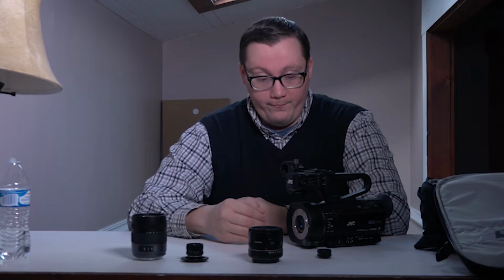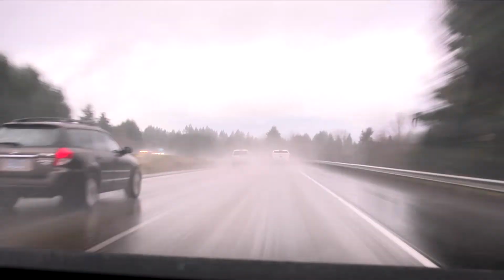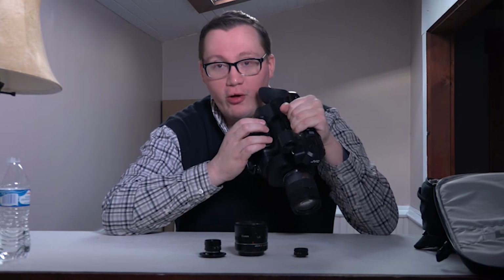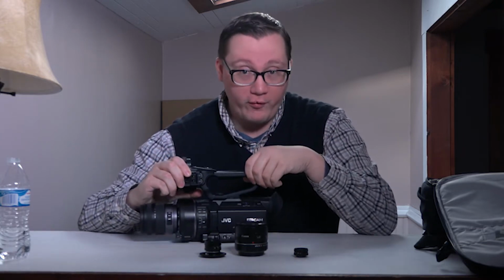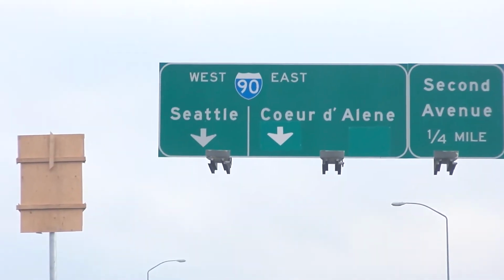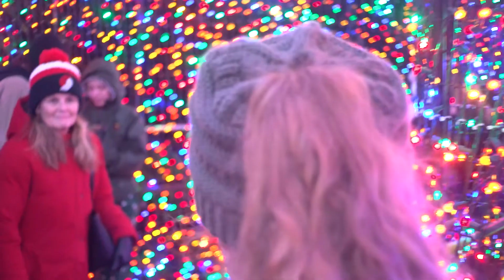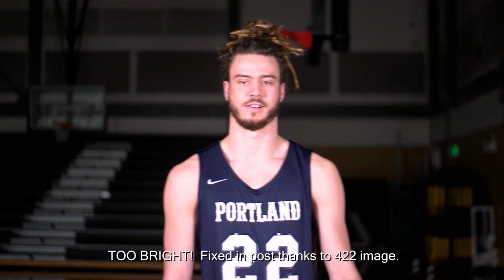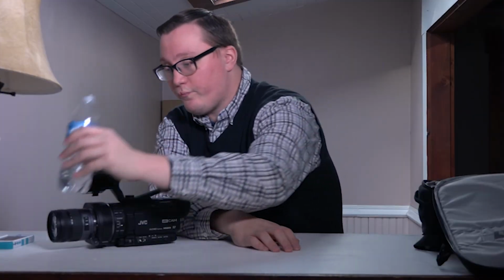MEGA REVIEW OF THE JVC LS300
Here is my 40 minute long review of the ls300 all your questions answered.  Pick this puppy up if it checks your boxes!